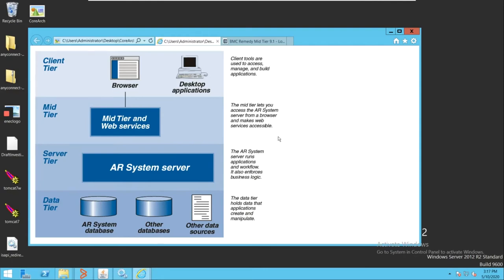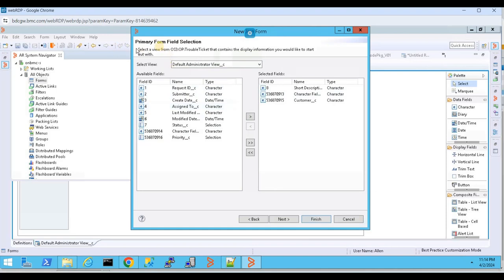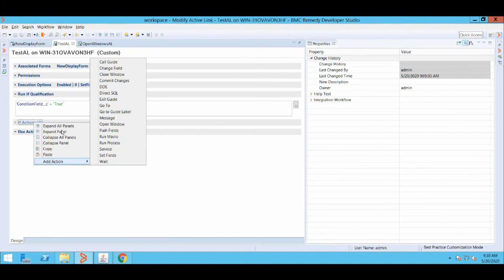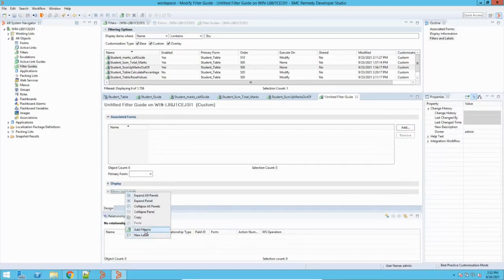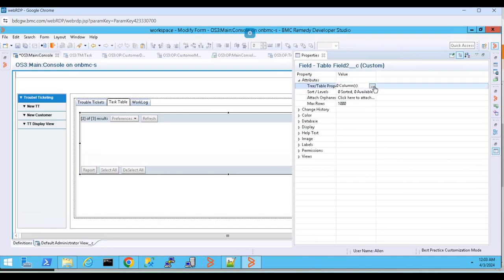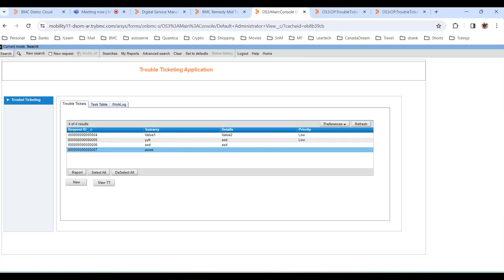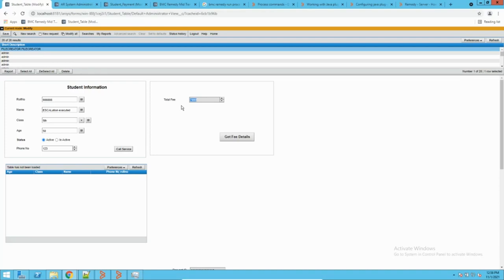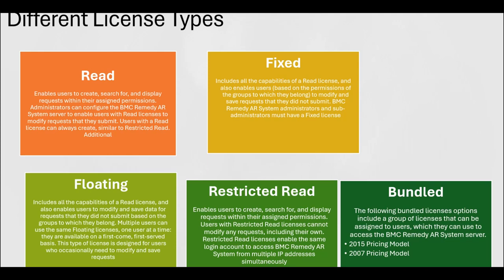Learn BMC Remedy in Three Hours | Entire remedy stack in just 3 hours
This video will help us to learn BMC Remedy development in just 3 hours

This Remedy Course is for 3 hours and will include almost all the topics for development
Here you can navigate to relevant sections :

00:00:00 BMC Remedy Architecture
00:05:02 Forms and Fields
00:35:50 Active Links
00:53:28 Active Link Guide
1:03:16 Filters
1:14:43 Filter Guides
1:24:40 Escalation
1:32:33 Designing Panels & Applications
2:10:51 Menus and their usage
2:22:07 Run Process
2:40:30 Groups & Roles
2:54:32 Licensing in Remedy